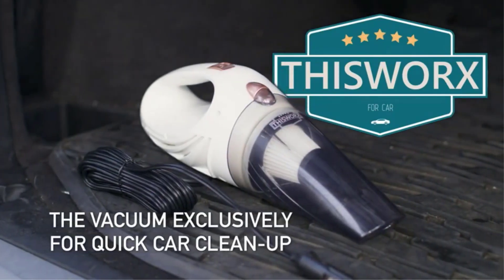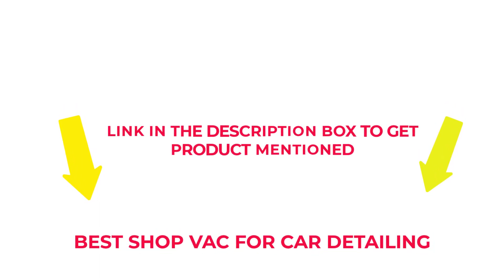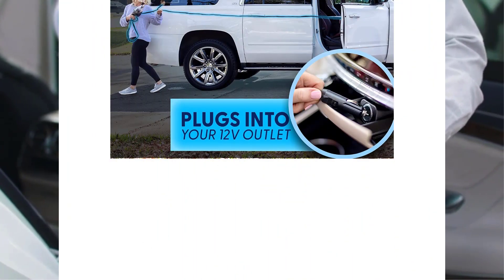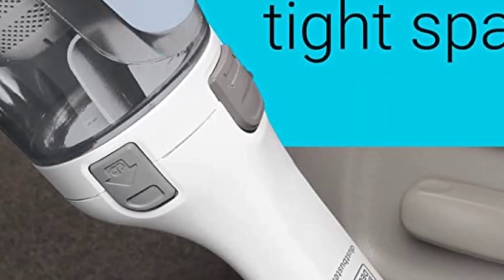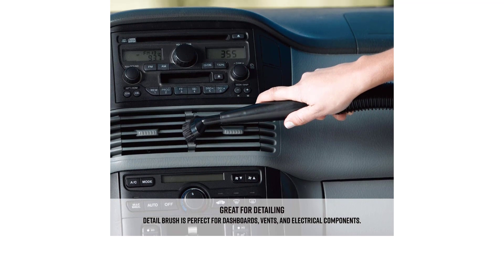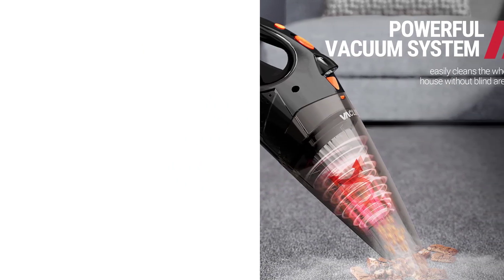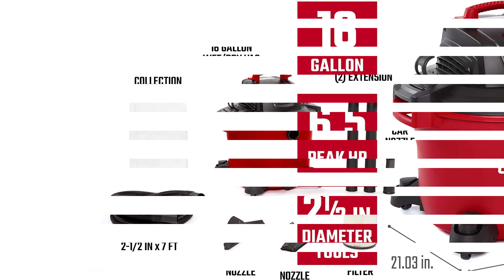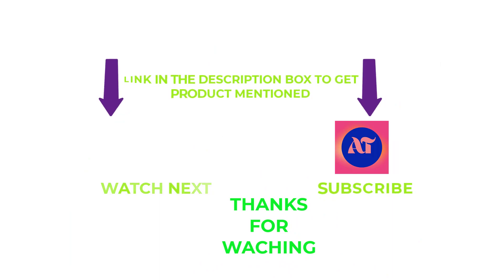BEST SHOP VAC FOR CAR DETAILING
When it comes to car detailing, a good shop vac can be an essential tool for cleaning up dust and debris. Some of the best shop vacs for car detailing include: **Armor All 12V Car Vac: This portable, cordless vacuum is designed specifically for car detailing and comes with multiple attachments for cleaning upholstery, crevices, and other hard-to-reach areas.**Craftsman XSP 16 Gallon Wet/Dry Vac: This powerful shop vac has a large 16-gallon capacity and comes with a range of attachments, including a crevice tool and upholstery brush, making it a versatile choice for car detailing. **DeWalt 20V MAX Cordless Wet/Dry Vacuum: This cordless vacuum is powered by a rechargeable 20V battery, making it convenient to use without being tethered to an electrical outlet. It also comes with a range of attachments for detailed cleaning.**When choosing a shop vac for car detailing, consider the size of your car and the types of messes you need to clean up. Look for a model with good suction power, a convenient design, and multiple attachments for maximum versatility.

Product Links:

1. ThisWorx Car Vacuum Cleaner Car Accessories

2. BLACK+DECKER dustbuster AdvancedClean Cordless Handheld Vacuum

3. Armor All, AA255 , 2.5 Gallon 2 Peak HP Wet/Dry Utility Shop Vacuum

4.  VacLife Handheld Vacuum, Car Vacuum Cleaner Cordless

5. CRAFTSMAN CMXEVBE17595 Heavy-Duty Shop Vacuum

00:00 Introduction
0:52 ThisWorx Car Vacuum Cleaner Car Accessories
1:47 BLACK+DECKER dustbuster AdvancedClean Cordless Handheld Vacuum
2:33 Armor All, AA255 , 2.5 Gallon 2 Peak HP Wet/Dry Utility Shop Vacuum
3:37 VacLife Handheld Vacuum, Car Vacuum Cleaner Cordless
4:25 CRAFTSMAN CMXEVBE17595 Heavy-Duty Shop Vacuum